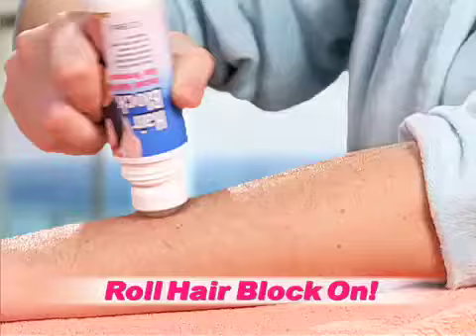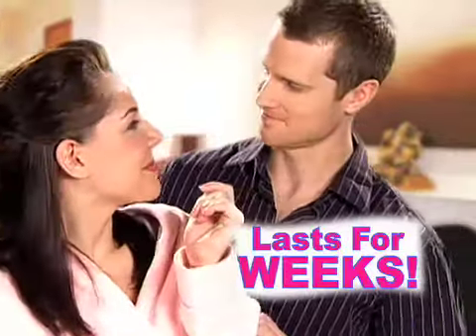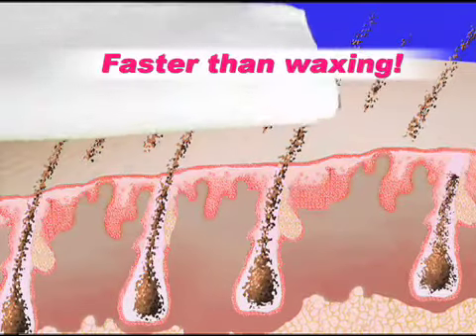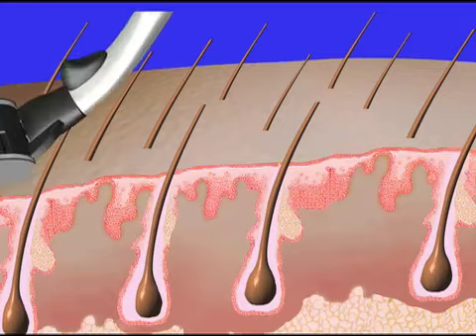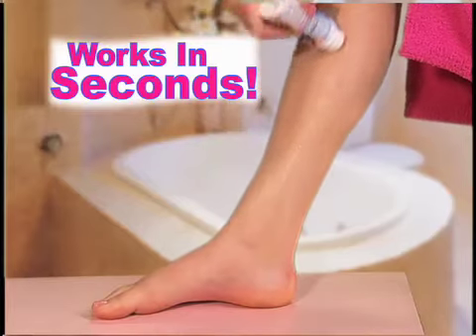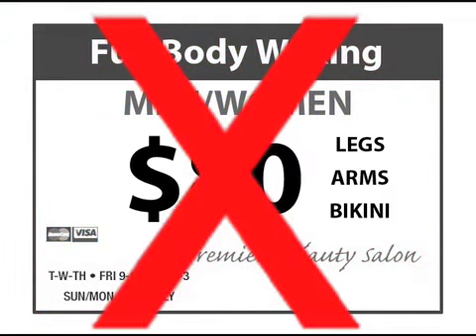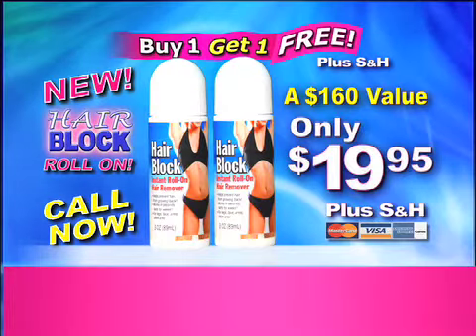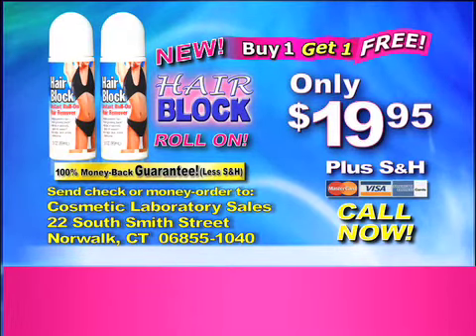My Hair Block - As Seen On TV - myhairblock.com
My Hair Block is a Safe, Simple, Long-Lasting Way to Remove Unsightly Hair - and Keep it From Coming Back for Months! Forget razors, tweezing and waxing. Just roll on and wipe away in minutes. Great for men or women. Plus get a bonus gift.